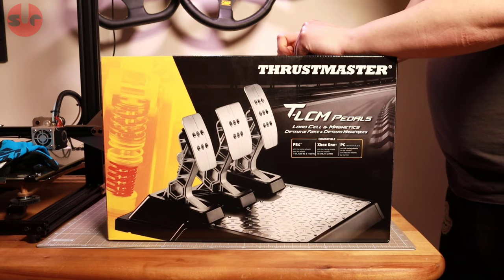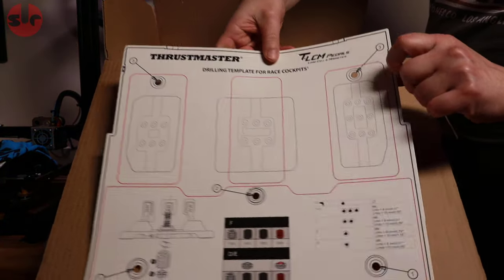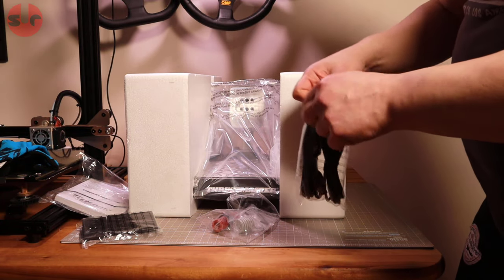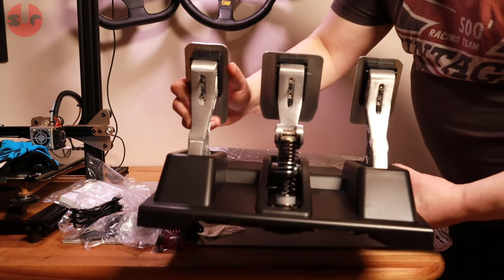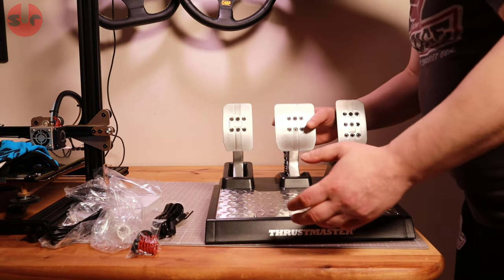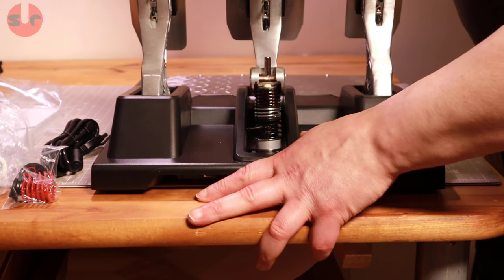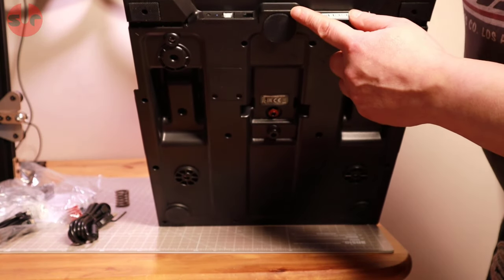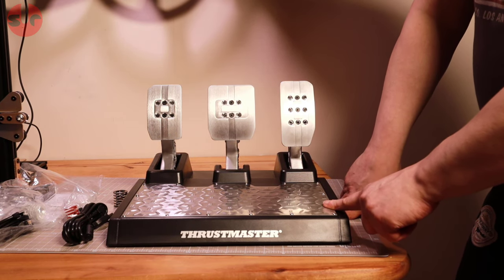Thrustmaster T-LCM pedals unboxing and inspection!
Unboxing, waffling, and my look around the Thrustmaster T-LCM pedals. And drop in your comments below the video!

🚗SIM HARDWARE🚗
▶ Heusinkveld Handbrake
▶ DimSim Sequential
▶ Valve Index

💾PC HARDWARE💾
▶ Intel i9-9900k
▶ Gigabyte VISION OC 24G GTX 3090